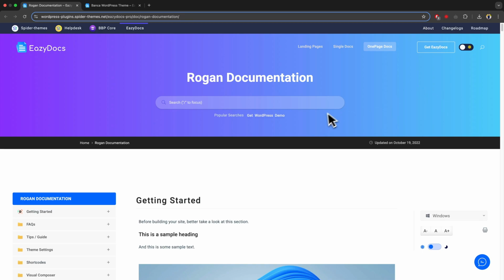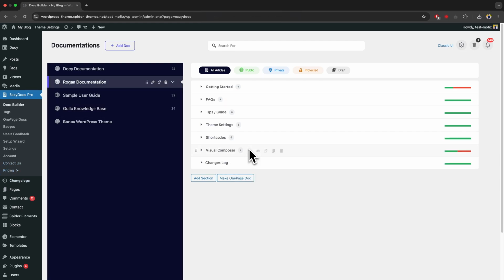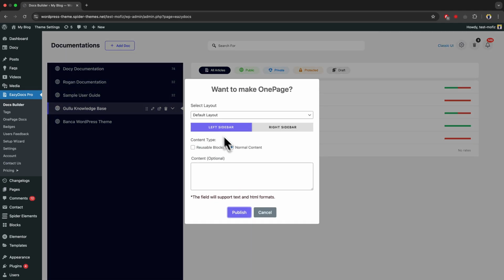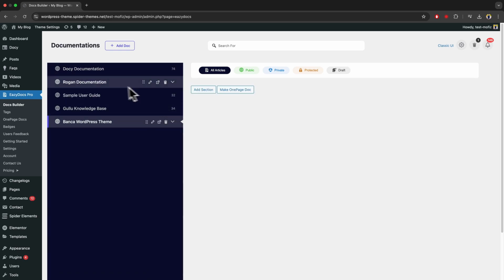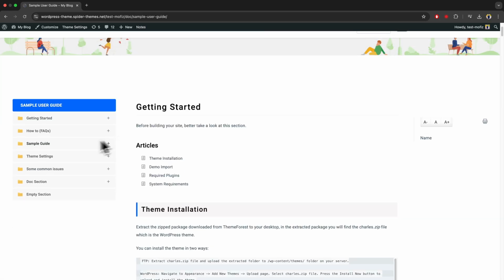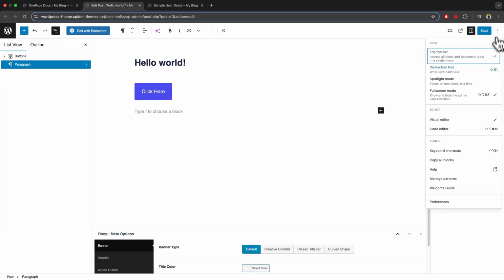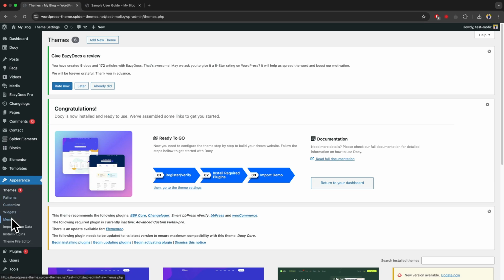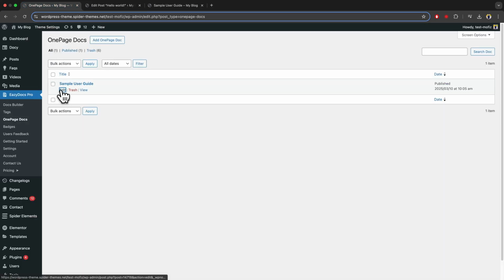How to make OnePage documentation with EazyDocs Pro plugin in WordPress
How to make OnePage documentation with EazyDocs Pro plugin in WordPress - WordPress tutorial by Spider Themes.

Do you want to convert your documentation into a One Page Doc? 🤔 With the EazyDocs Knowledgebase Plugin, you can easily transform your pre-made documents into a scrollable OnePage Documentation format!
This method makes your documentation more user-friendly and scrollable! Watch now to learn the easiest way to create a One Page Documentation using EazyDocs!